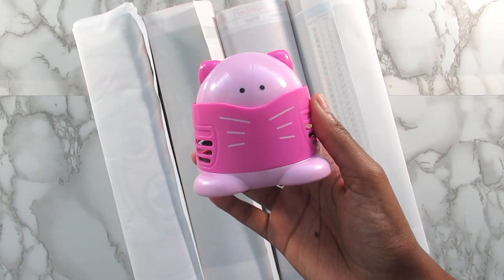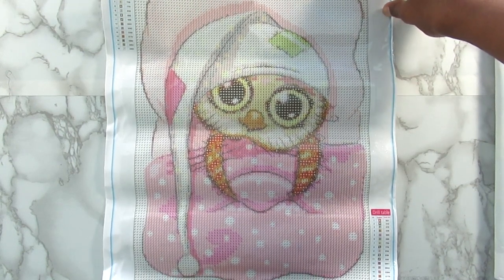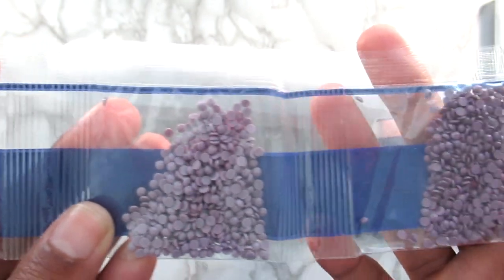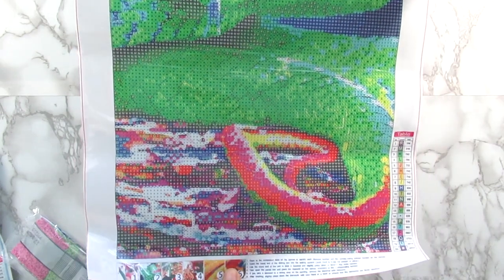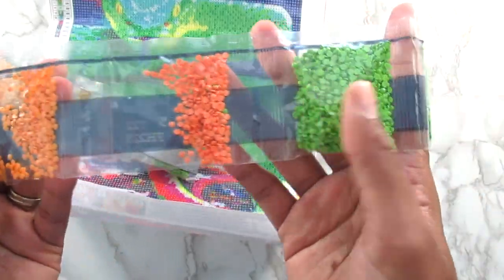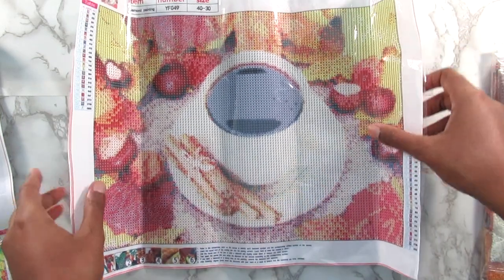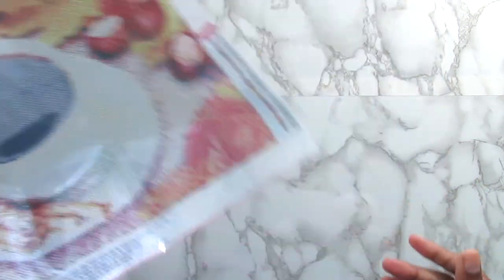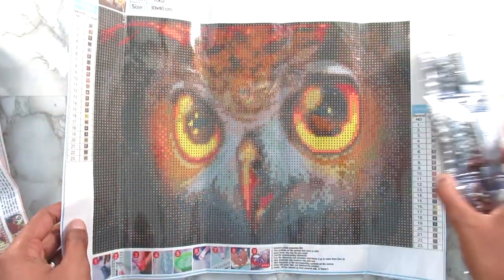Diamond Painting UNBOXING FGNORMAL 4 Kits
DIAMOND PAINTING WISHLIST:

Monthly Diamond Painting Themes 2021
JANUARY - Snow
FEBRUARY - Heart
MARCH - Gold
APRIL - Egg
MAY - Your Choice
JUNE - Sand
JULY - Red, White, Blue
AUGUST - Flower
SEPTEMBER - Disney
OCTOBER - Pumpkin
NOVEMBER - Fall Related
DECEMBER - Tree